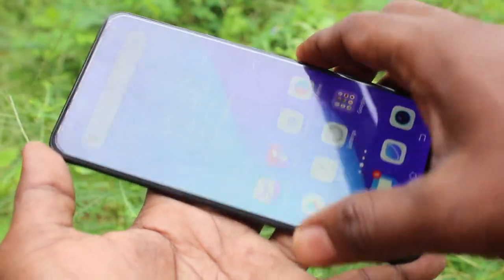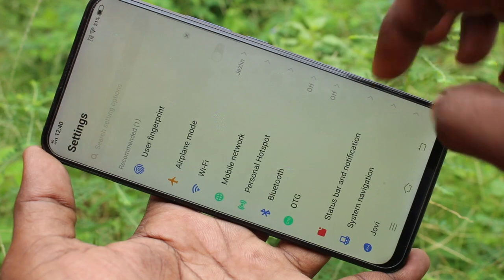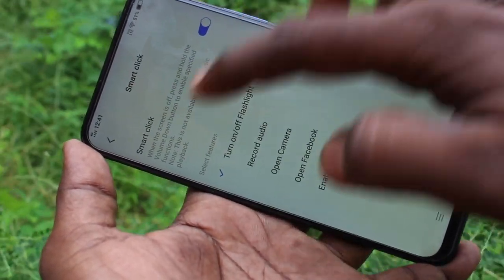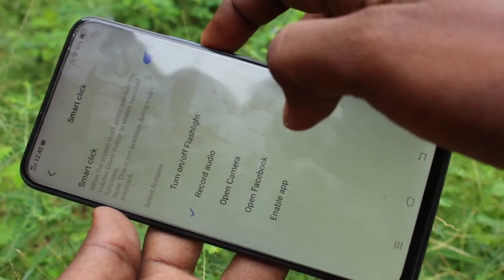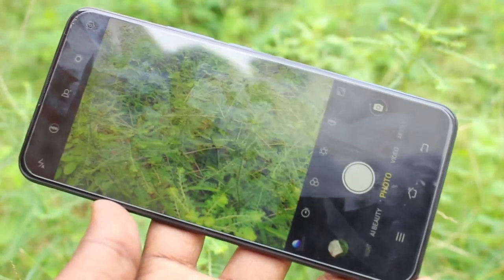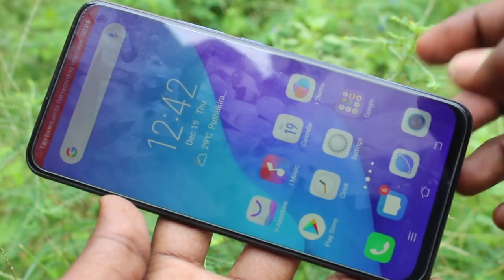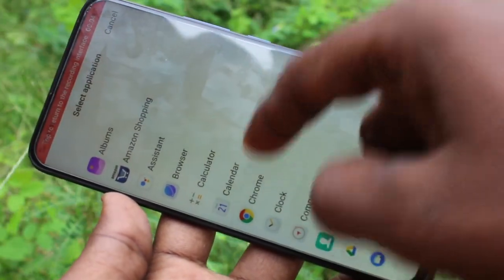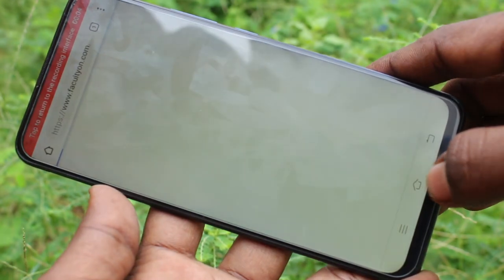How to use smart click in Vivo V15 / Vivo V15 Pro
Vivo V15 / Vivo V15 Pro smart click usage settings: Learn here how to use smart click in Vivo V15 / Vivo V15 Pro smartphone